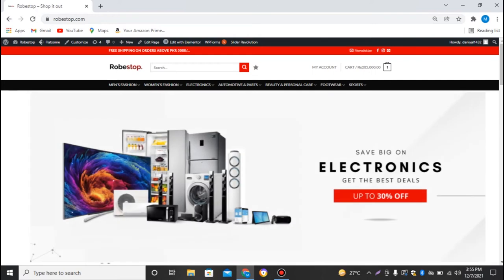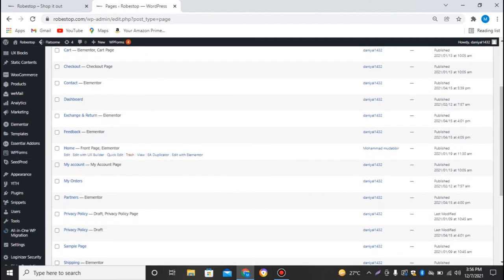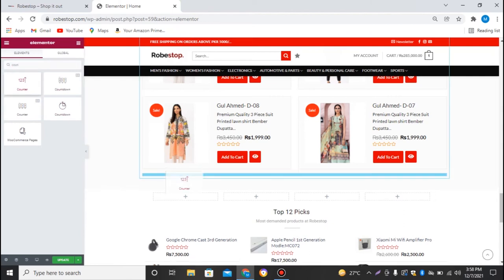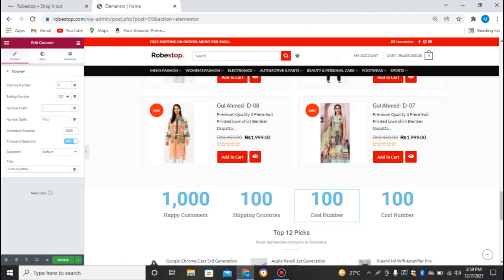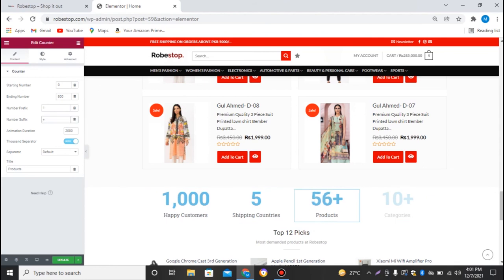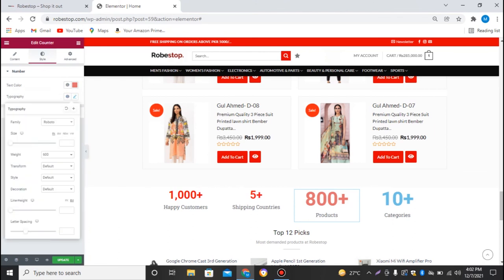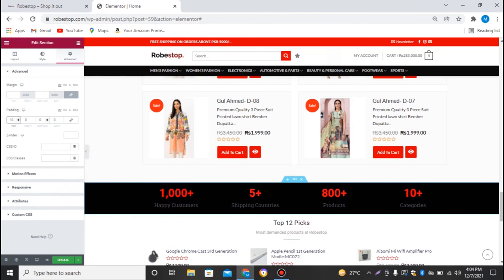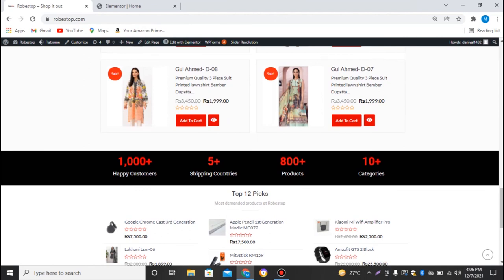How to add Counter in WordPress using Elementor | D Tech Tv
In this video, we will learn how we can add Counter into our WordPress website using Elementor page builder plugin.